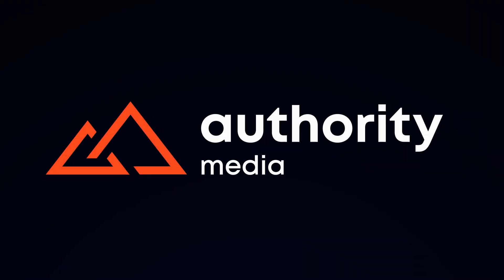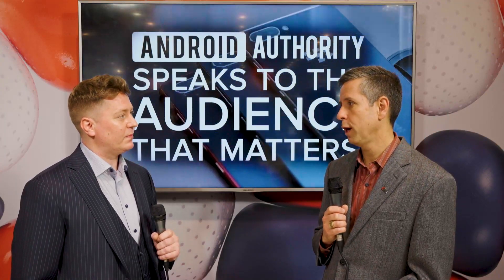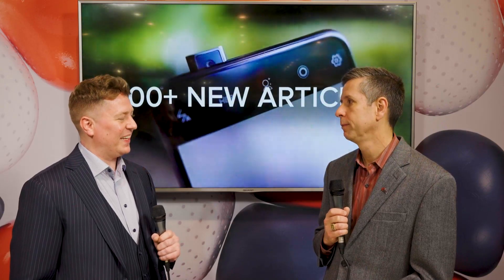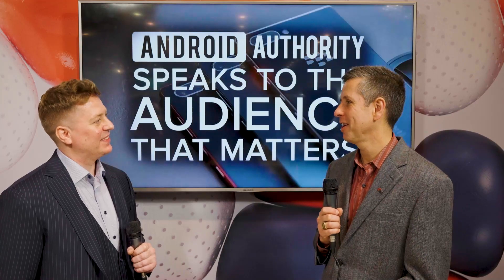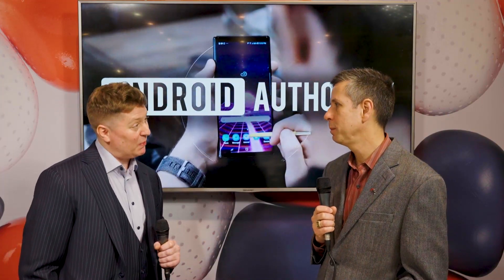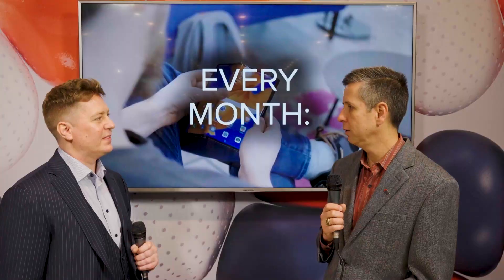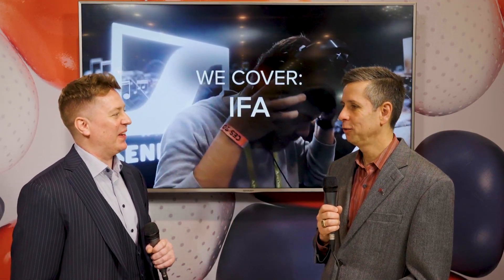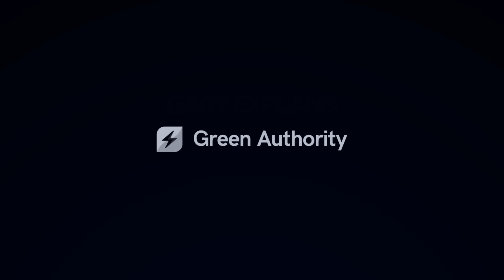Interview with Tim O'Malley from E Ink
Authority Media's Darcy LaCouvee spoke with E Ink's Tim O'Malley at CES 2023 about E Ink displays, BMW, and more!

Authority Media is the parent media brand of Android Authority, SoundGuys, Drone Rush, Gary Explains, VR Source, Speed Test G, and more. Authoritative content made by true subject matter experts, we aspire to remove the marketing fluff and get to the heart of the matter, each and every time. Our team of veteran tech enthusiasts covers the most exciting and rapidly developing sectors of the consumer tech release ecosystem. We review everything from smartphones, to robotic vacuums, to air filters, to standing desk, to noise cancelling earbuds, to gaming headsets, to portable monitors, and much, much more!